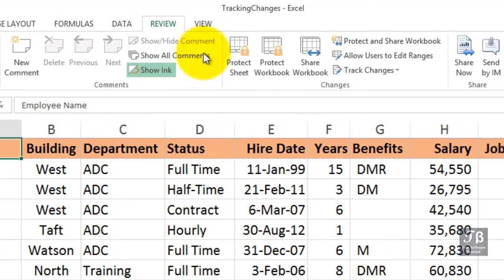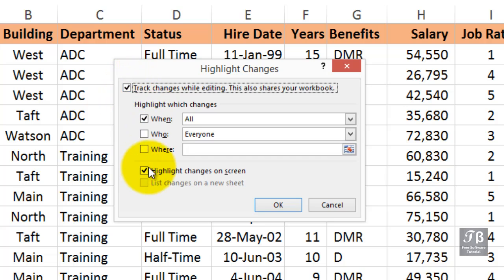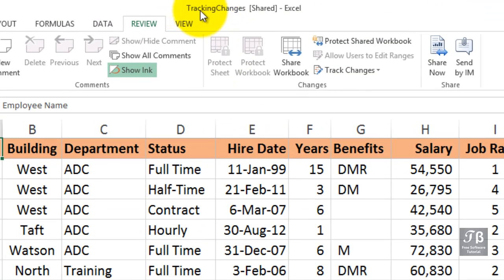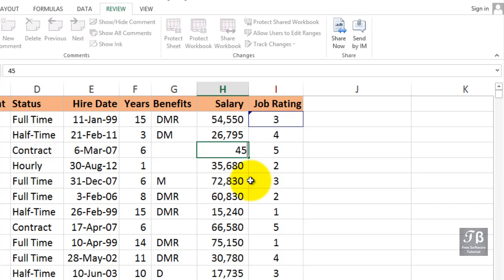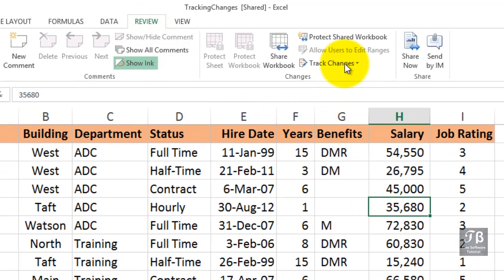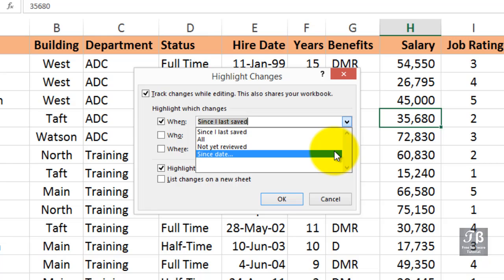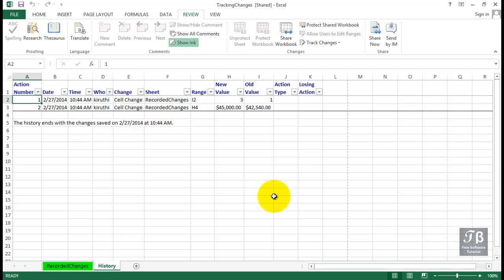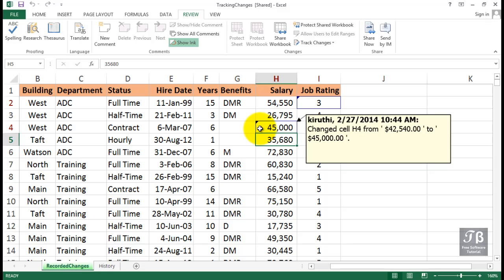Tracking Change In Excel Excel 2013 Beginners Tutorial